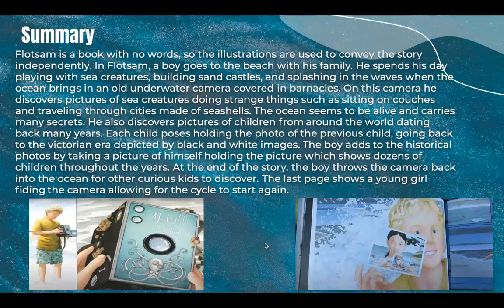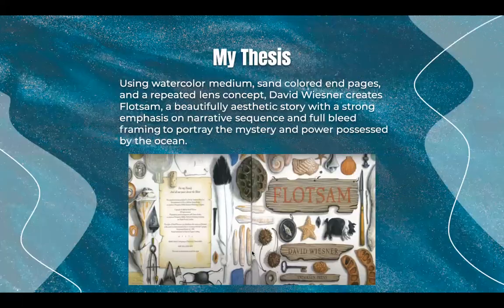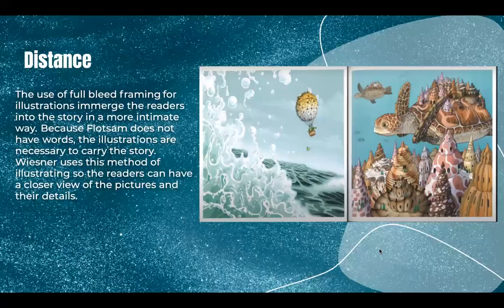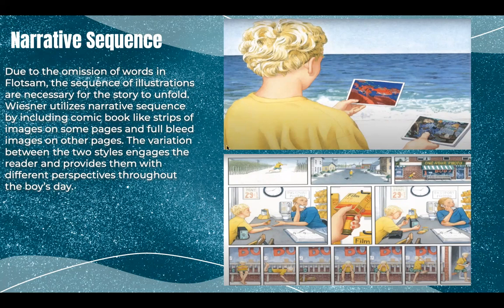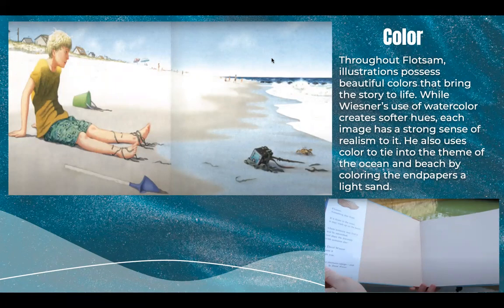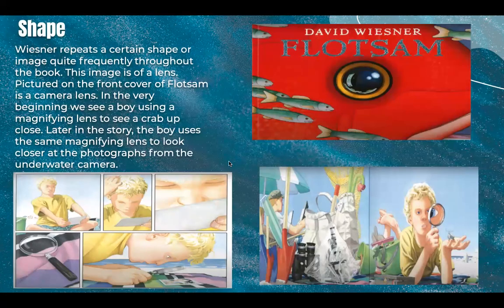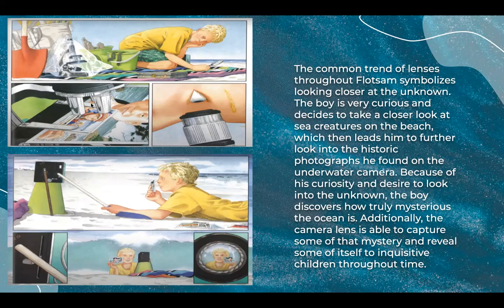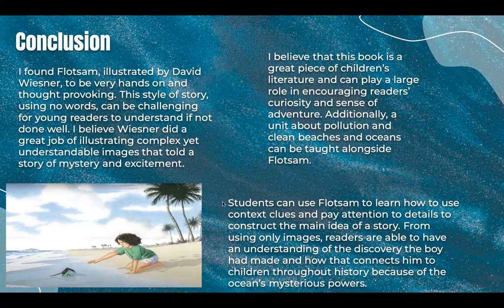Flotsam Caldecott Presentation